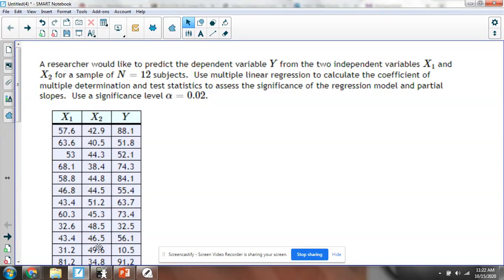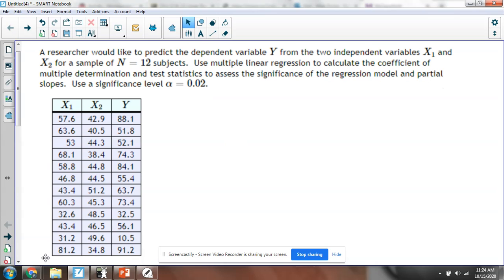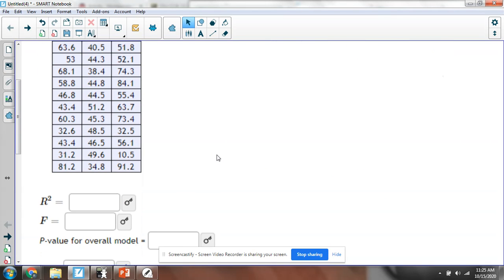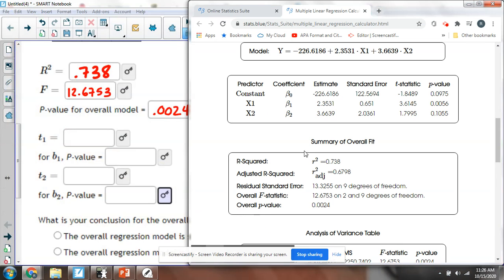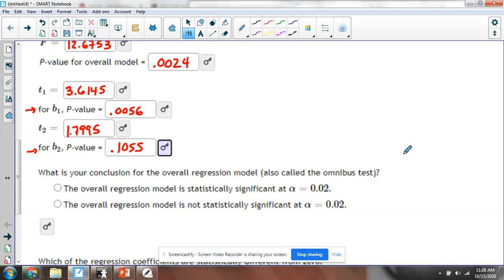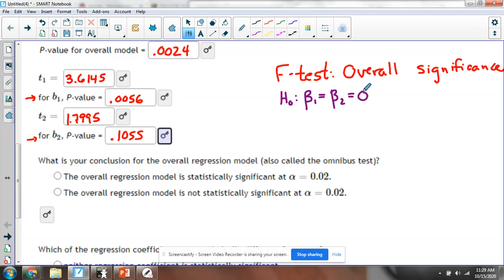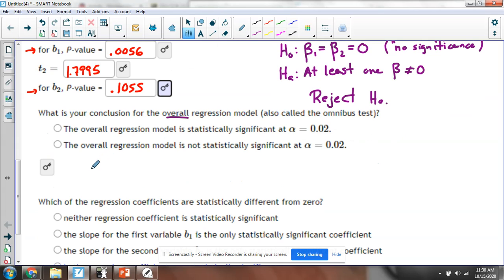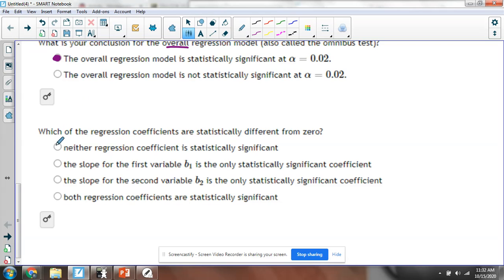MAT130/131: Chapter 12 - Multiple Regression